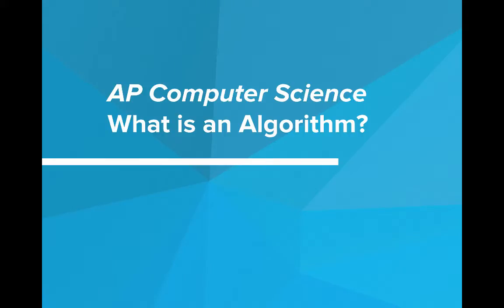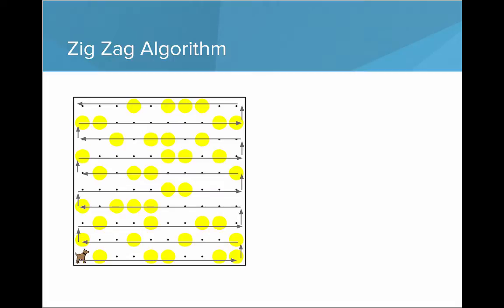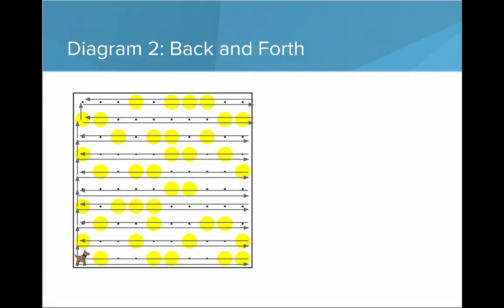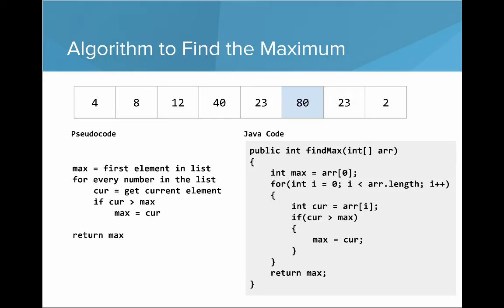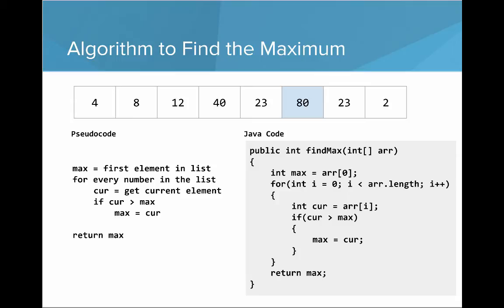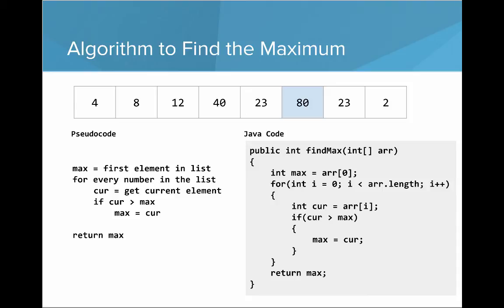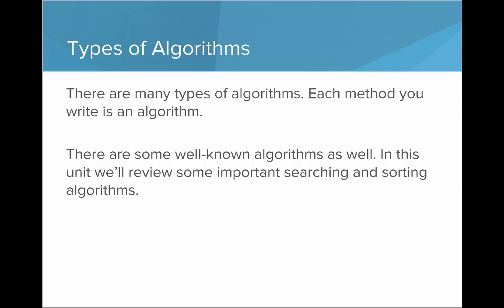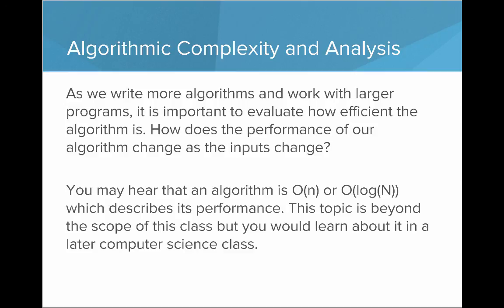What is an Algorithm?